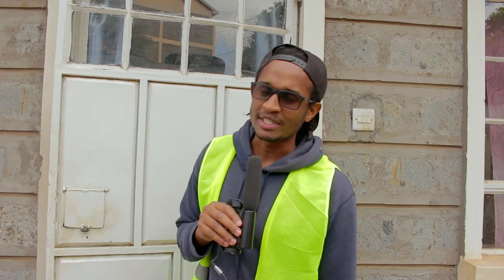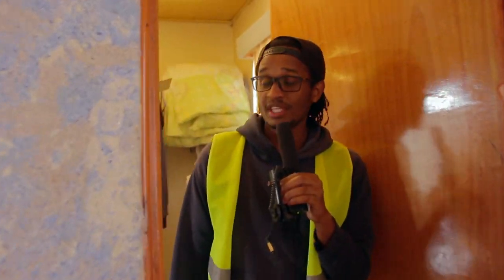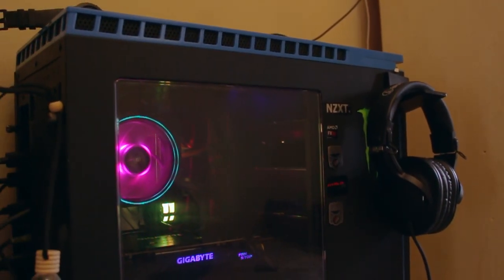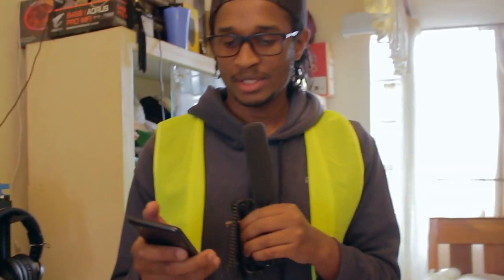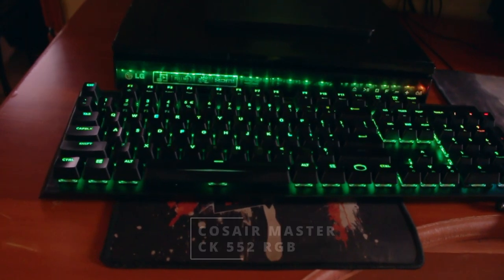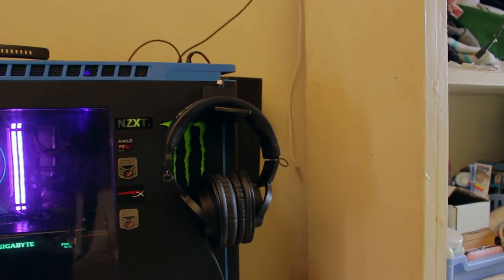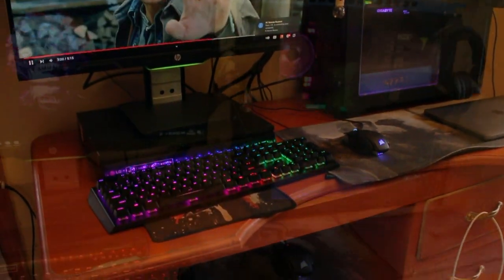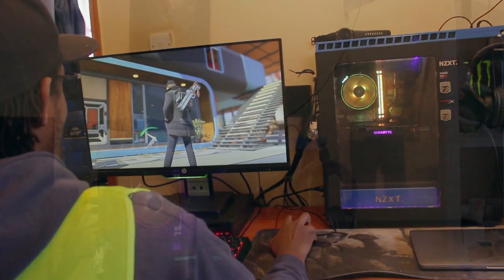2022 KENYAN Gaming/Productivity Setup Tour :EPSD 1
📸 Featured Products
• PC CASE:NZXT HD440
• CPU:AMD RYZEN 2700X
• CPU COOLER:AMD STOCK COOLER
• RAM:COSAIR VENGENCE RGB PRO 32GB DDR4
• GPU:GIGABYTE GTX 1070
• SSD:XPG NVME 512 GB
• MOTHERBOARD: GIGABYTE B450 I AORUS PRO Wi-Fi
• Keyboard:COSAIR MASTER CK 552 RGB
• Mouse:COSAIR M65 RGB ELITE MOUSE
• HEADPHONES:AUDIO TECHNICA MX20